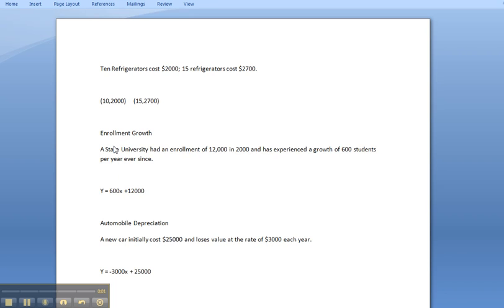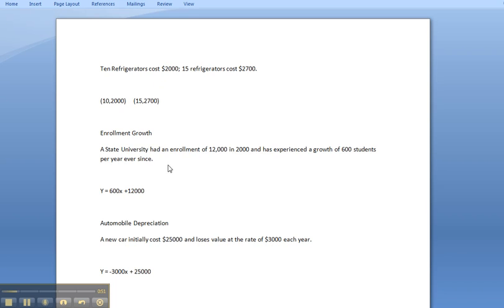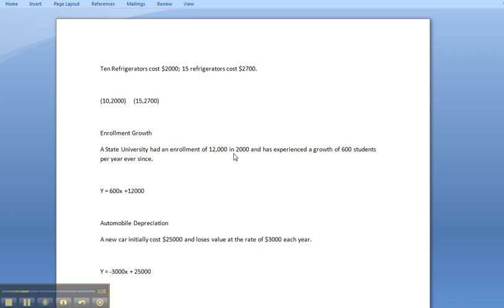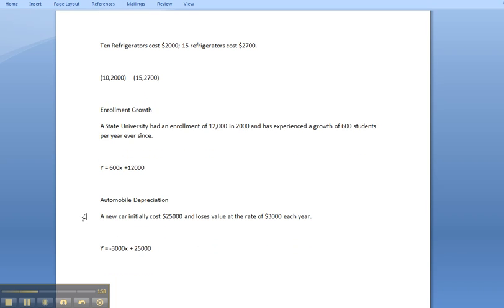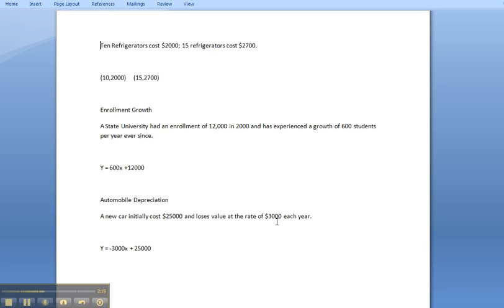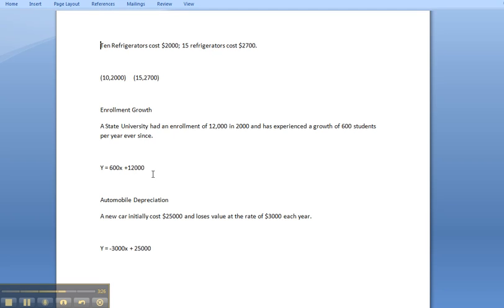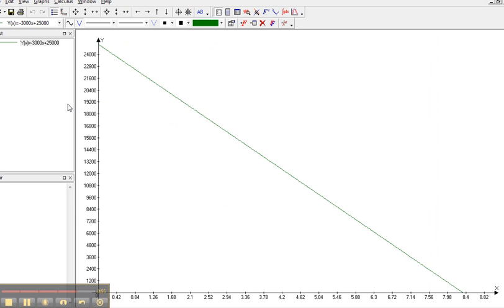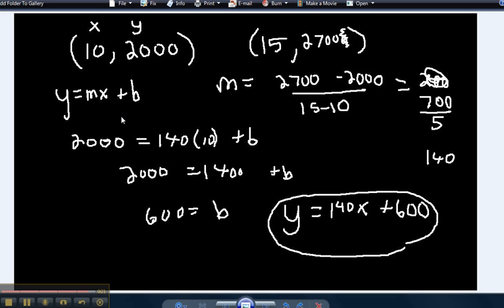Slope Intercept Examples (Problem 21, 23, 24 GM400)